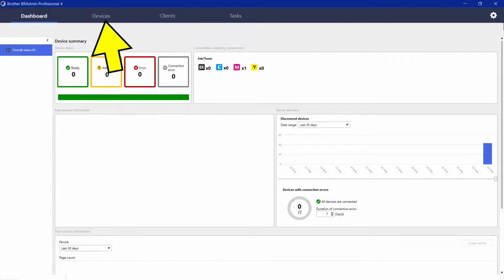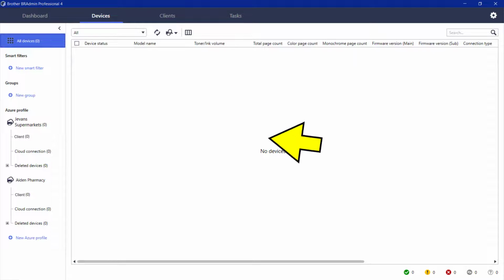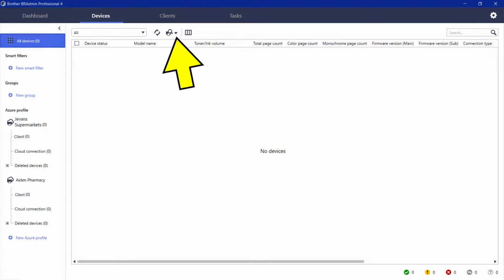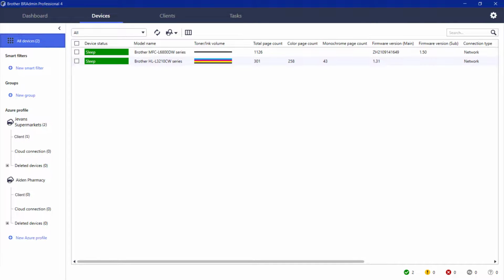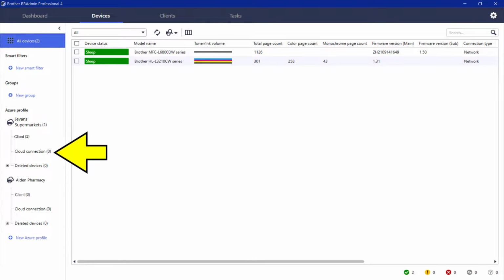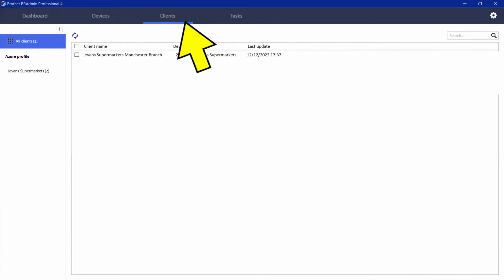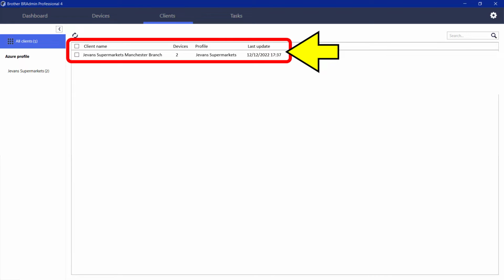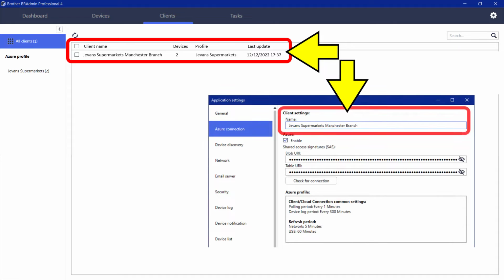Completing the BRAdmin Azure setup (Part 5 of 5)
00:00 Introduction
01:30 Discovering client devices in BRAdmin Master

Creating resources in Azure required by BRAdmin when managing devices over the web (1 of 5)

How to connect a Brother device directly to Azure for use with BRAdmin (4 of 5)